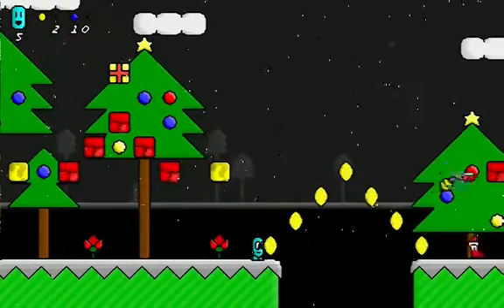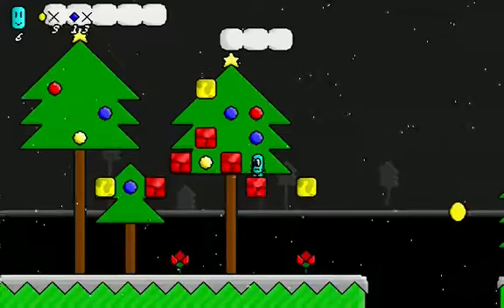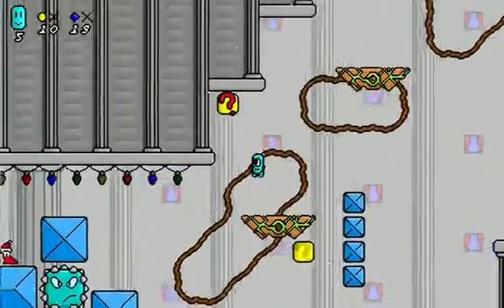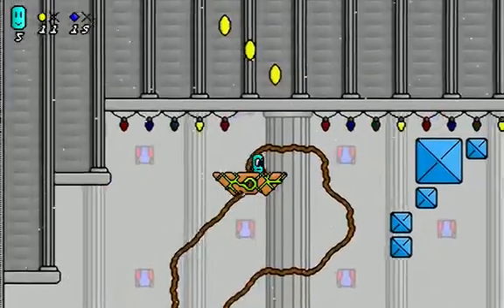Zeux's World - 42 (final) - Christmas levels + a brief preview of Zeta's World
Two reskinned (and less polished) versions of regular levels, plus a bonus festively-decorated castle by McGrue. It's too bad about the glitchiness on the map and having to restart the game after leaving a level every time, though. At least it doesn't really affect the video?

00:00 - snow!
00:25 - Christmas 1 (Grasslands 1)
02:40 - Christmas 2 (Grasslands Secret)
06:02 - Christmas Castle (new stage by McGrue)
15:39 - preview of Zeta's World

I did eventually find a standalone Zeux's World Christmas edition but it's built on the DOS version of Verge 2, and I couldn't get it to run even in DOSBox. However, the help file does at least confirm that the castle is a McGrue original creation.

The castle has some nice aesthetics, but is more challenging than typical Zeux's World fare, with several places where it seems like you're expected to know what to do in advance, which pairs especially poorly with the glitch that wouldn't let me re-enter levels without restarting the game. I'm not sure it's even possible to go under some of the thwomps without taking damage, and if the podoboos are timed poorly, the jumps over lava pits can be similarly problematic. A number of the invisible blocks have no real hint to where they are, either.

Also, the thwomps at the far right end of the upper section are apparently complete red herrings. A deliberate choice, or the remnants of an idea that was never finished? Either way, this level feels like it needed a little more playtesting.

And we end with a brief preview of Zeta's World, which I intend to play through sooner or later, but not right away. It's basically a remake of Zeux's World, so a lot of it is going to be similar, but there are also a number of meaningful differences. (Edited to add playlist

This is the end of my Zeux's World playthrough, but there are still more videos on their way! Come back next time for an introduction to the magical girl anime-inspired Japanese indie game I'll be playing next, and a summary of the game that it's a sequel to. (playlist

The full Windows Verge 2 version of Zeux's World is available for download

Zeta's World, the remake, is available for a small fee

Newly heard music in this video:

Title/Map music - Lights! Baubles! CHRISTMAS! (XMASTOON.S3M), by Liam the lemming

The stages use the same music as 100% I. C. Cap stages - Christmas "1998" Mix (CHMS98.S3M), by Brad Watson, according